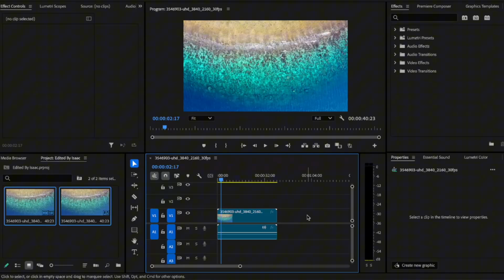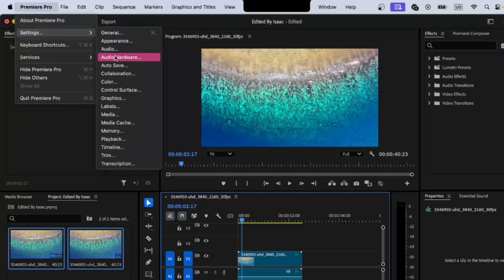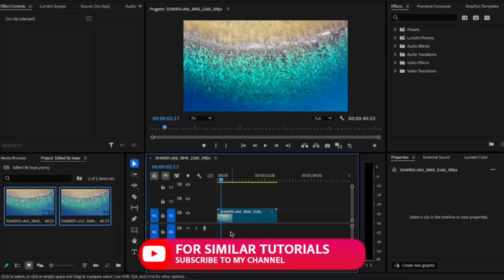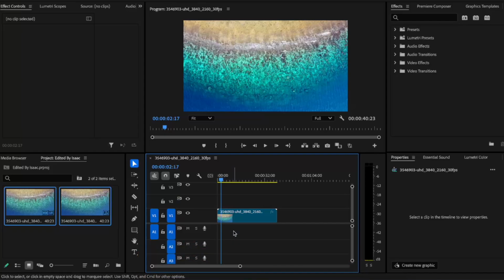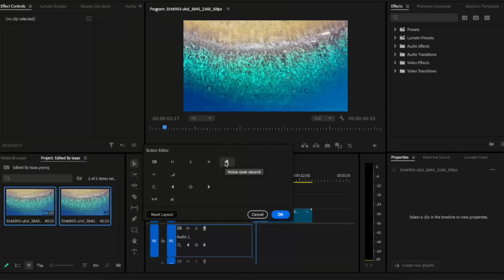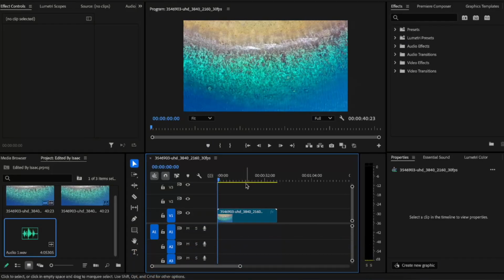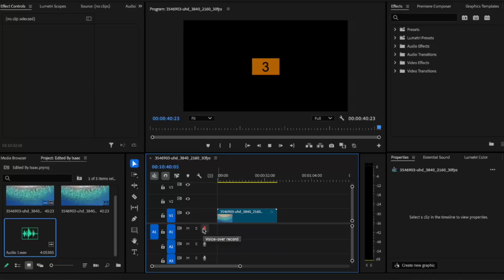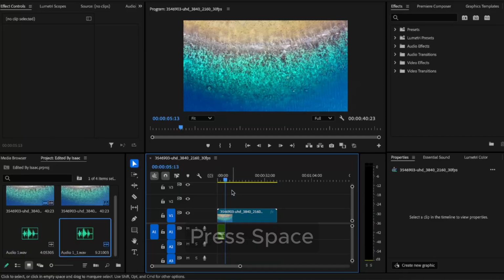How to Record a Voice Over Directly in Premiere Pro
In this video I will teach you How To Record A Voice Over Directly in Adobe's Premiere Pro.

Bitcoin
bc1qcr8qg4vu4ks0zm0t4q5pyv0zrhw7203wywhrs8

Ethereum
0xdC6FB20515AF69070f72fc7102e746EA788fd418

Solana
6SV5uLLGKv4m5p882XFzXUofktiVxGJsYiTHRH2ZGR7w